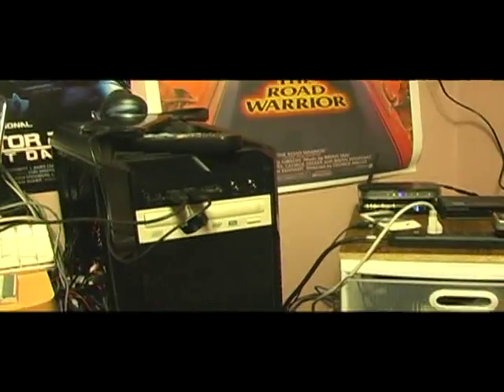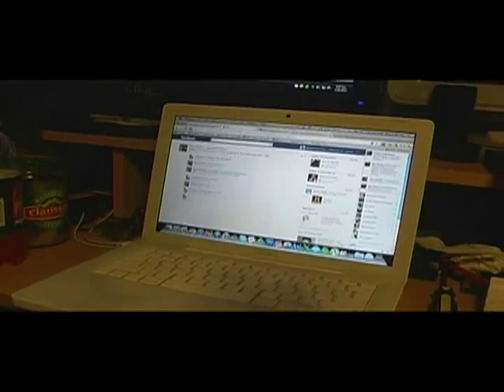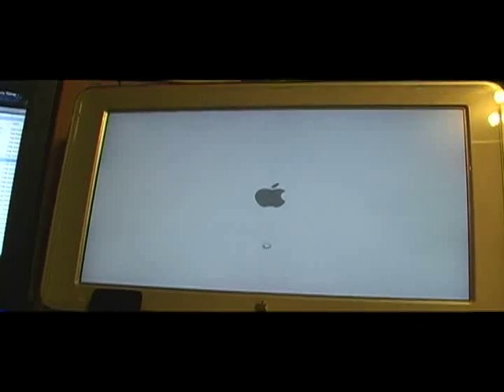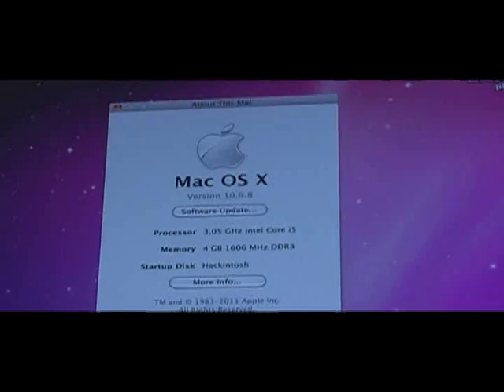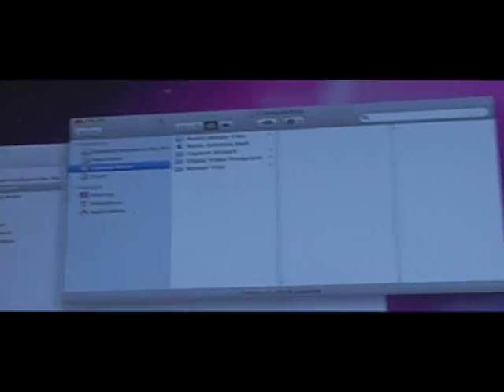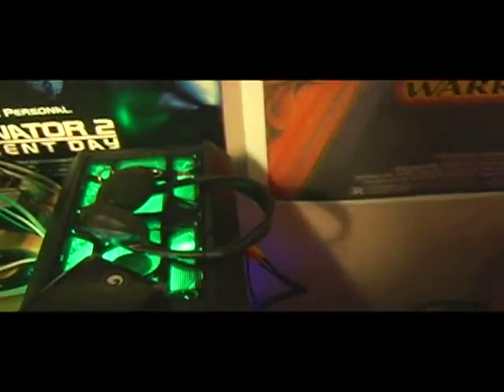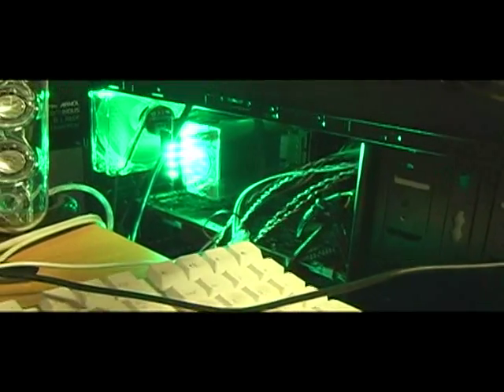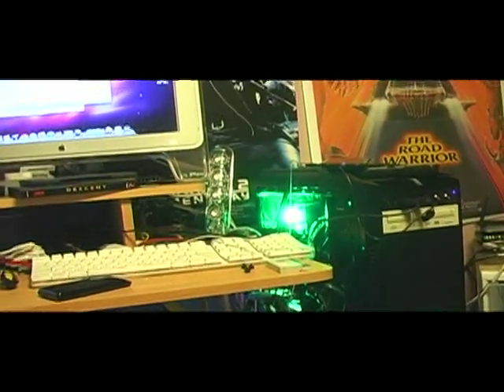Video Editing Hackintosh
A video showing off my awesome Hackintosh build.